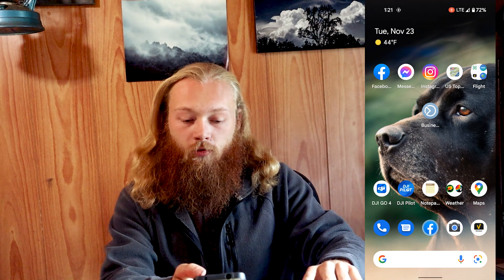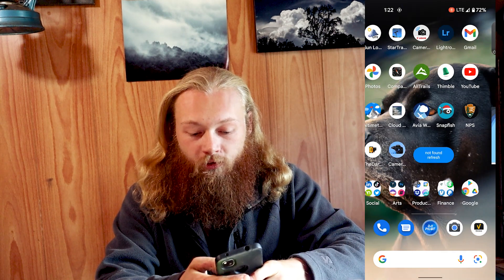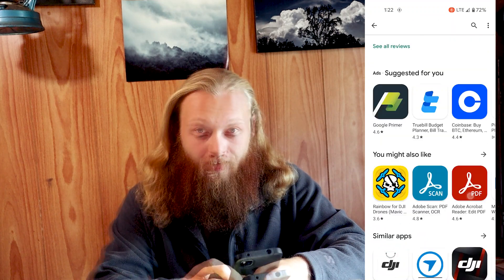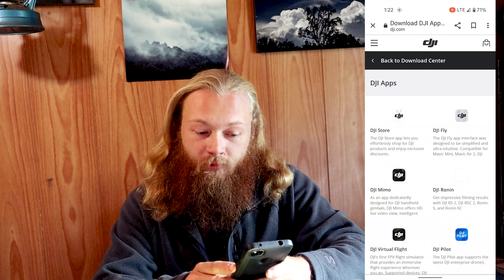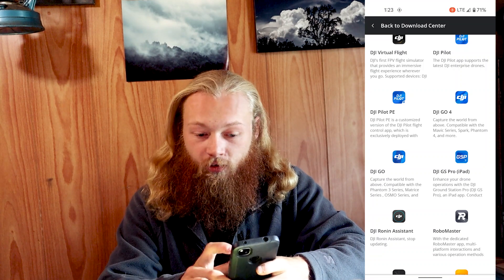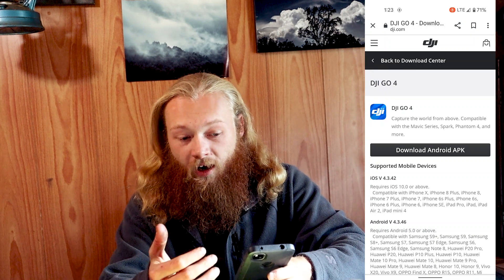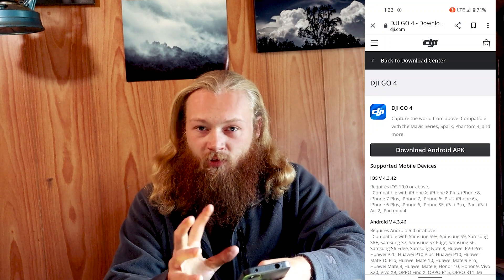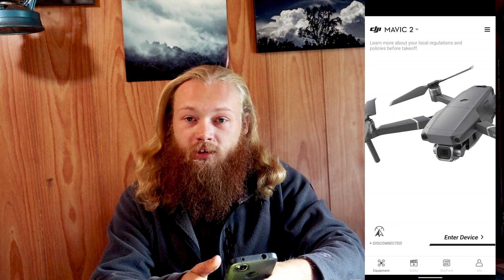DJI Go 4 App not working FIX November 2021 after android 12 update.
How to fix the DJI Go 4 app not working after the Android 12 update.